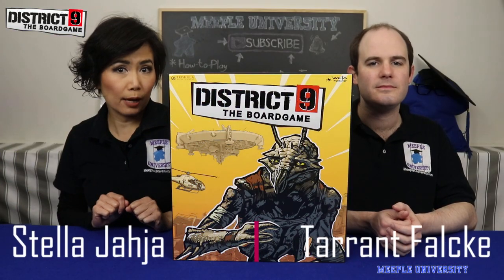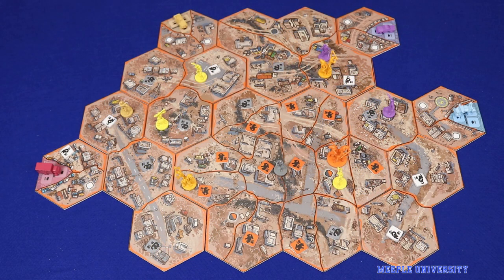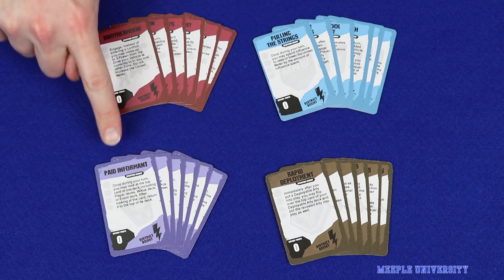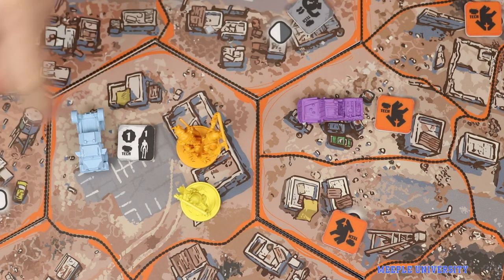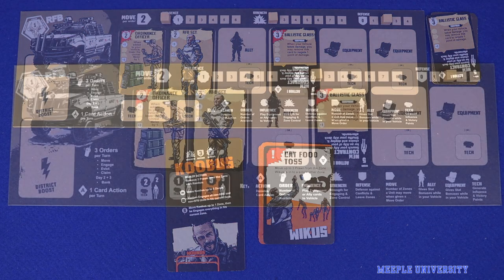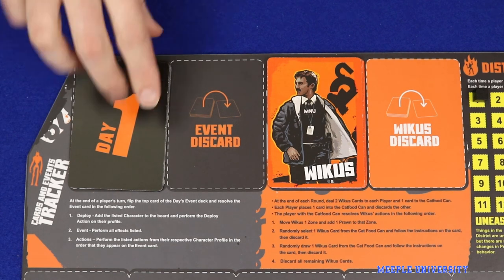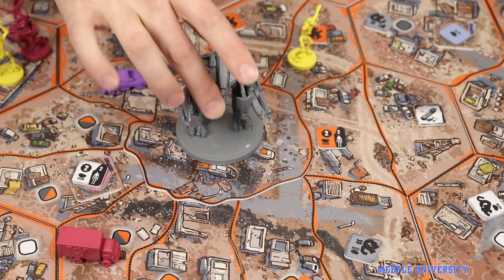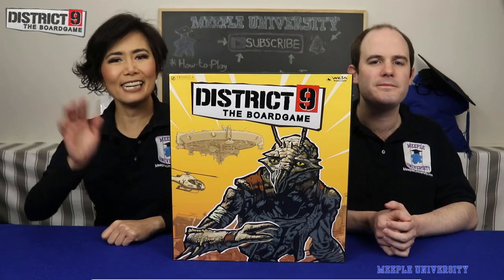District 9 The BoardGame – Kickstarter Preview Overview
Relive District 9 the movie through District 9 The Boardgame. How does it play? Watch the rules overview and preview video here.